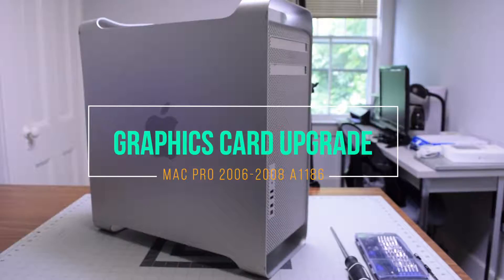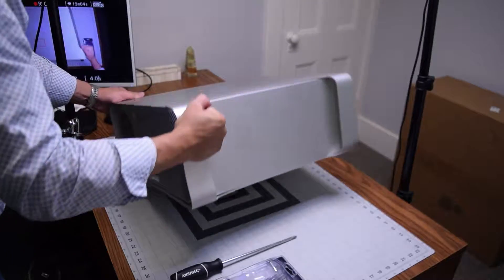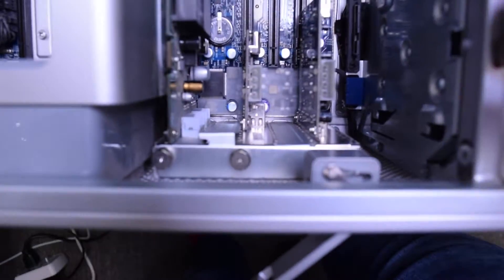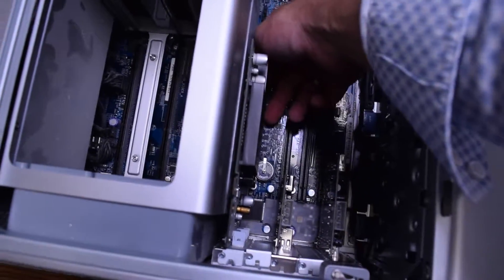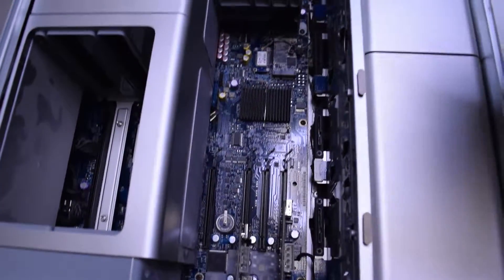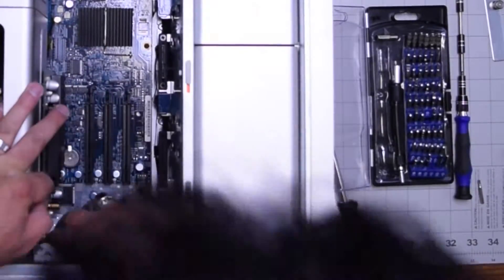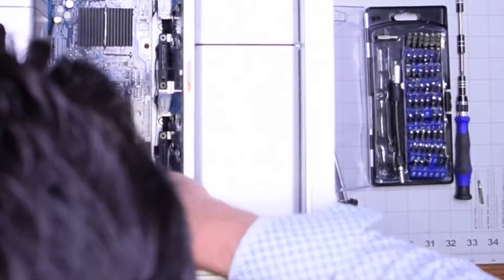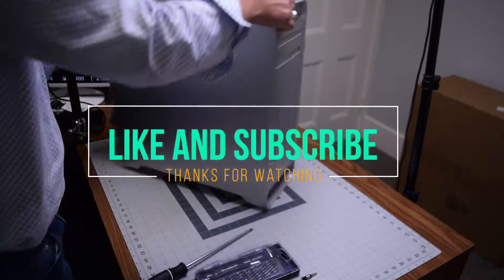Mac Pro A1186 - Graphics Card Replacement (2006 and 2008)